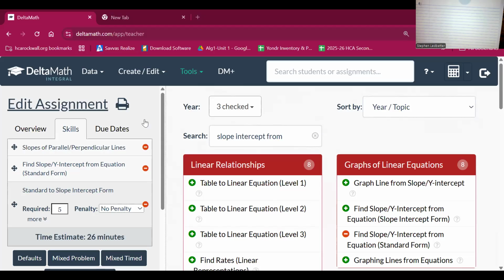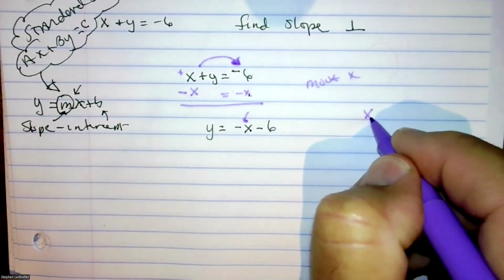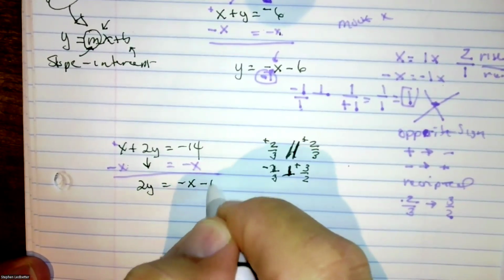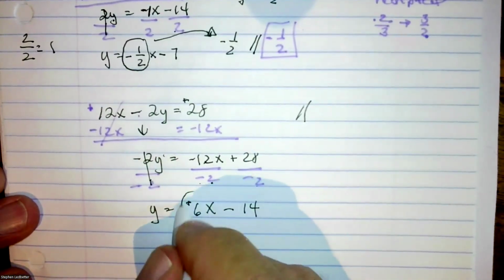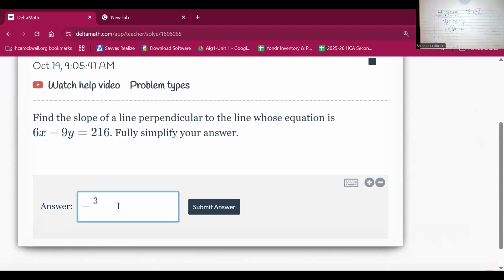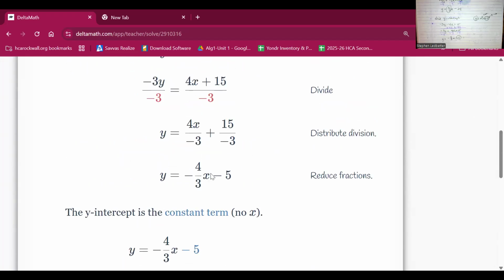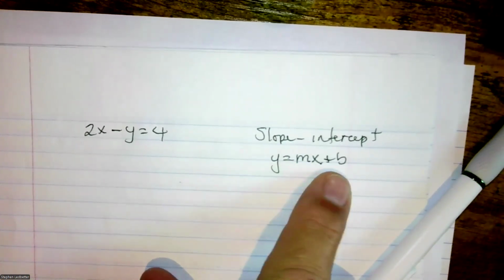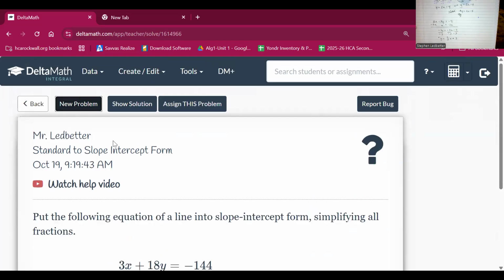Delta math Writing Linear Equations